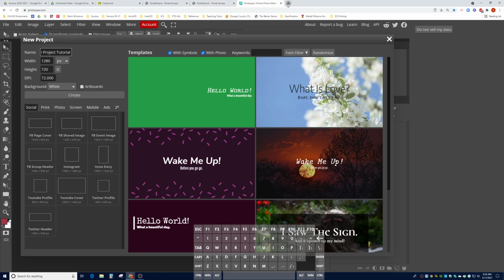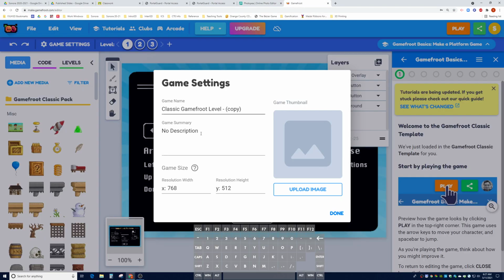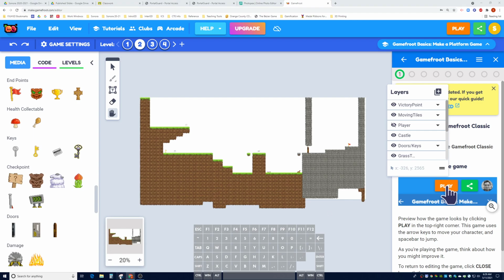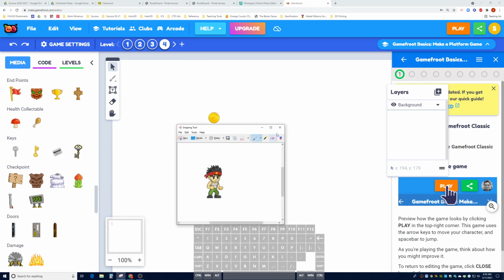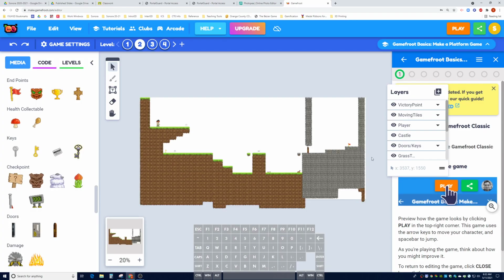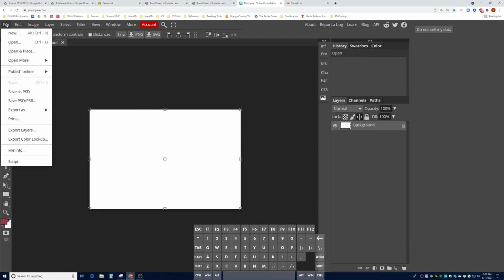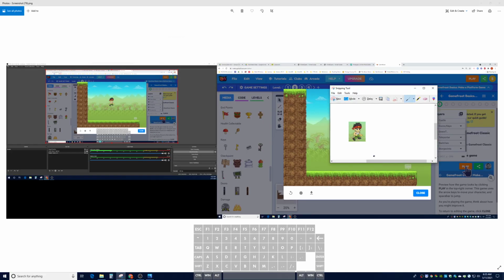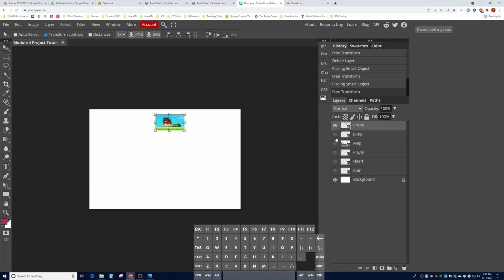UI Walkthrough Part 1